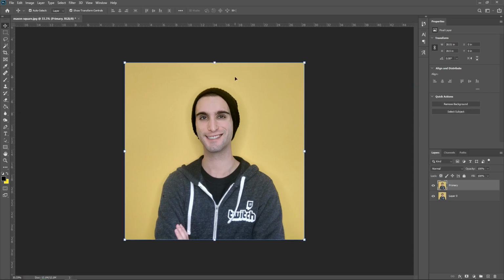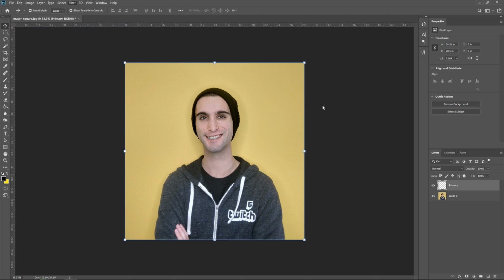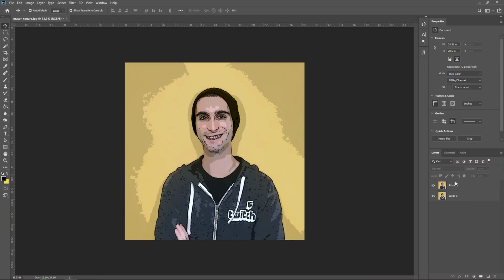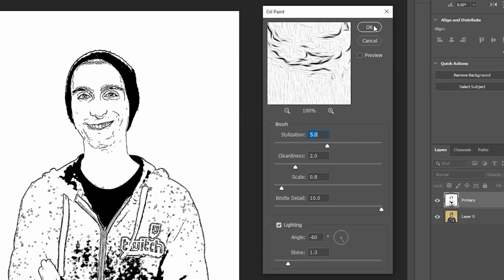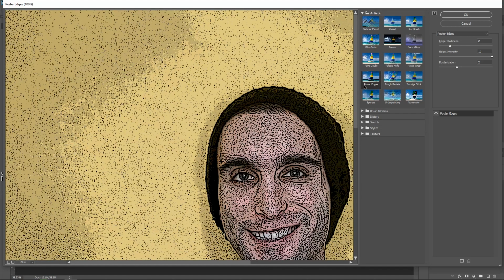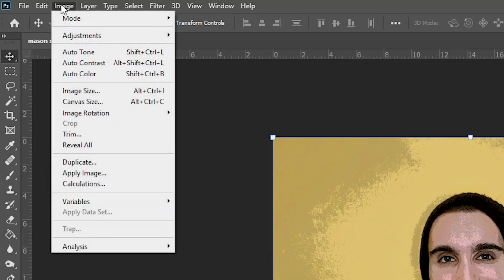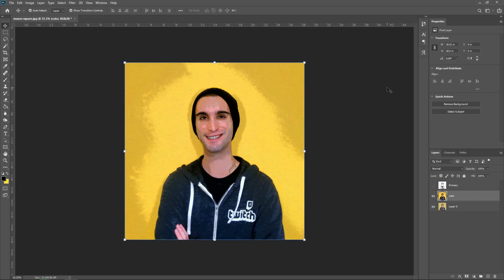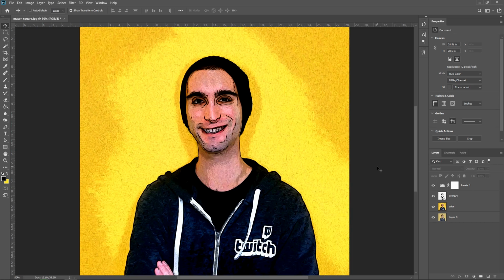Cartoon Effect Photoshop Tutorial - Turn your photo into a cartoon!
Turn your photo into a cartoon easily with this Photoshop effect! Works great with portraits, and is a fun effect overall. Learn how to use smart filters, blurs, and stylized effects to create a cool cartoon look. The effect takes around 2-4 minutes overall to create!

This is a pretty simple Photoshop tutorial that is great for beginners to follow and get a better understanding of adjustments and smart filters in Photoshop CC.

Follow FilterGrade!